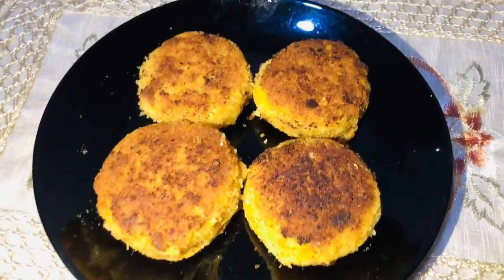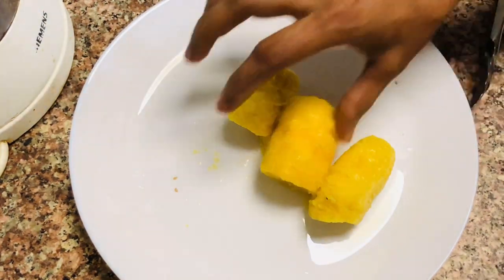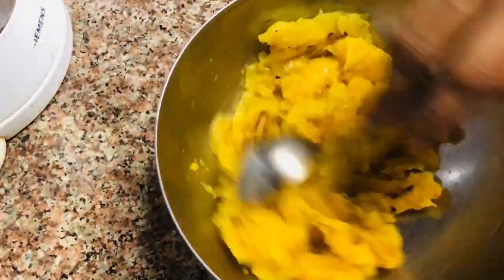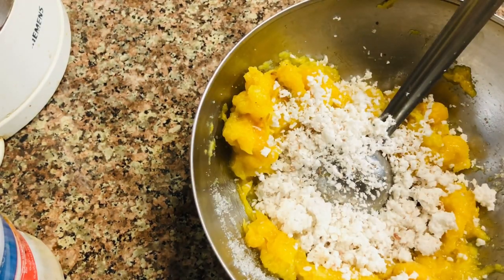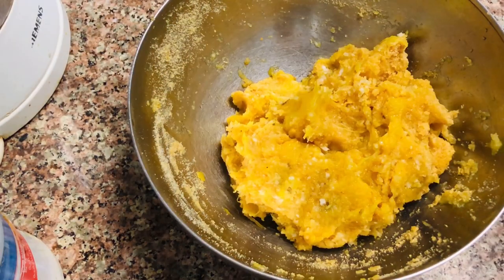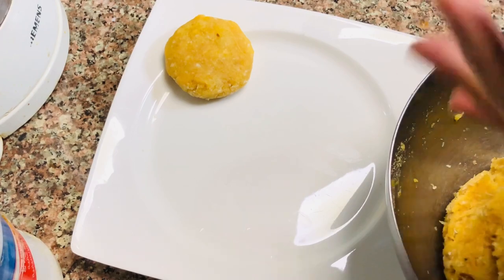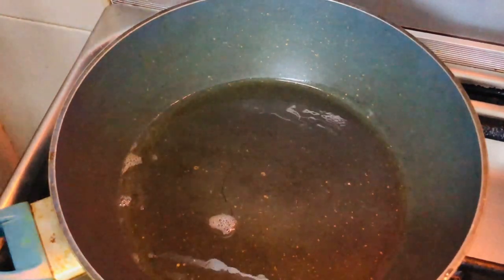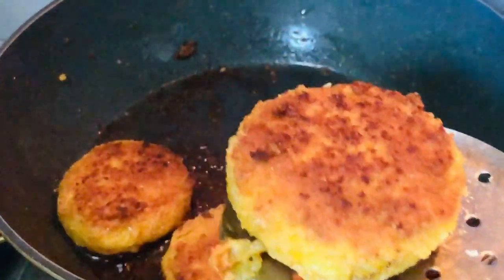പഴം ഇങ്ങനെ ചെയ്തു നോക്കൂ ..കഴിച്ചാൽ നിർത്താനെ തോന്നുകയില്ല/Sweet Banana cutlet || SK